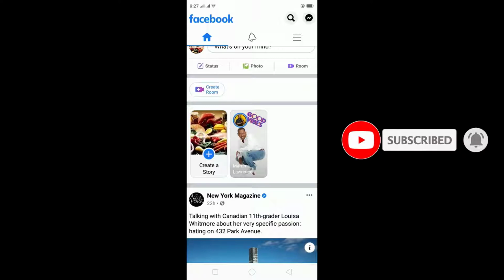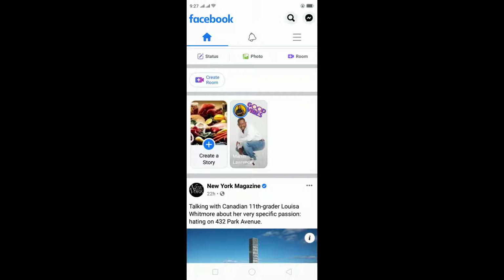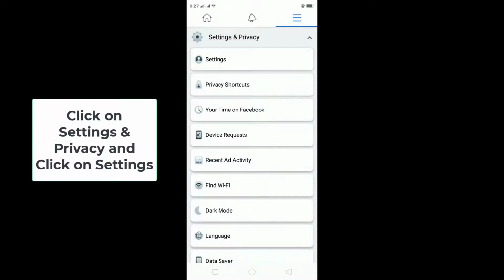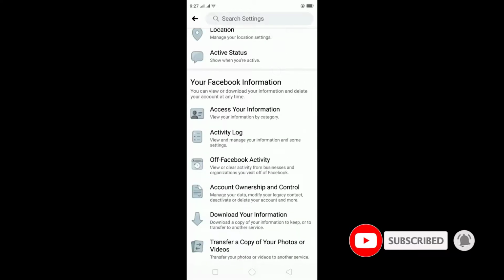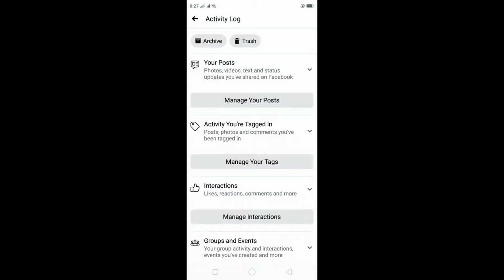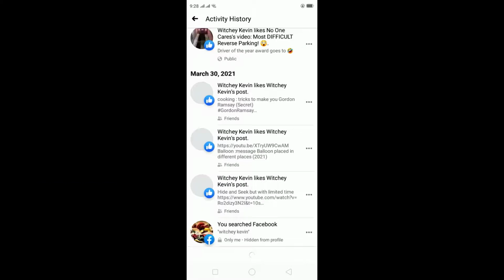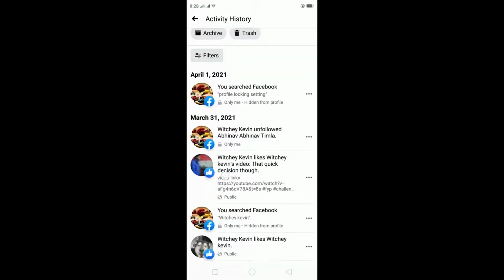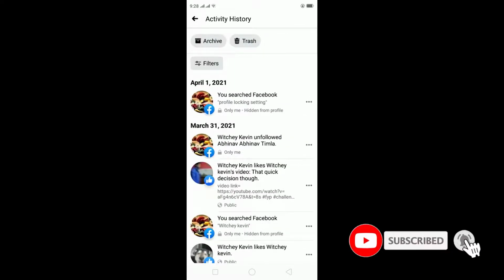How to Check Your Recent Activity on Facebook App 2021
I’ll teach you guys how to see or check your Facebook activities.
To check your Facebook activity you can just click on this tree line which is at the top right corner. then scroll down until you see settings and privacy. then click on setting and privacy and click on setting, and once you're in setting you can just scroll down until you see the activity log. So, as you guys can see the activity log is over here. click on it once you're in the activity log you can scroll down and click on view activity history, and then all your activity on your Facebook account is going to be shown over here. so yeah, like whoever photos you like on, whose photo you commented, who’s something you interacted with. it’s all goanna be shown over here so yeah that's how you check your Facebook activity.
Chapters
00:00 intro
00:20 how to see or check your Facebook activities.
01:11 outro
on french
Je vais vous apprendre à voir ou à vérifier vos activités Facebook.
Pour vérifier votre activité Facebook, vous pouvez simplement cliquer sur cette ligne d'arbre qui se trouve dans le coin supérieur droit. puis faites défiler vers le bas jusqu'à ce que vous voyiez les paramètres et la confidentialité. puis cliquez sur paramètre et confidentialité et cliquez sur paramètre, et une fois que vous êtes dans le paramètre, vous pouvez simplement faire défiler vers le bas jusqu'à ce que vous voyiez le journal d'activité. Donc, comme vous pouvez le voir, le journal d'activité est ici. cliquez dessus une fois que vous êtes dans le journal des activités, vous pouvez faire défiler vers le bas et cliquer sur afficher l'historique des activités, puis toute votre activité sur votre compte Facebook sera affichée ici. alors oui, comme les photos que vous aimez sur, dont vous avez commenté la photo, avec qui vous avez interagi. tout va être montré ici, alors oui, c'est comme ça que vous vérifiez votre activité sur Facebook.
on Spanish
Les enseñaré cómo ver o verificar sus actividades de Facebook.
Para verificar su actividad en Facebook, simplemente haga clic en esta línea de árbol que se encuentra en la esquina superior derecha. luego desplácese hacia abajo hasta que vea la configuración y la privacidad. luego haga clic en configuración y privacidad y haga clic en configuración, y una vez que esté en configuración, puede desplazarse hacia abajo hasta que vea el registro de actividad. Entonces, como pueden ver, el registro de actividad está aquí. haga clic en él una vez que esté en el registro de actividad, puede desplazarse hacia abajo y hacer clic en ver historial de actividad, y luego toda su actividad en su cuenta de Facebook se mostrará aquí. así que sí, como cualquier foto en la que te guste, cuya foto hayas comentado, con quién interactúas. Todo va a aparecer aquí, así que sí, así es como verificas tu actividad en Facebook.